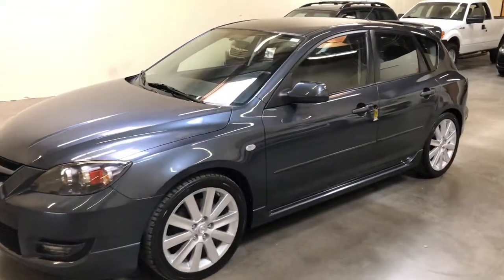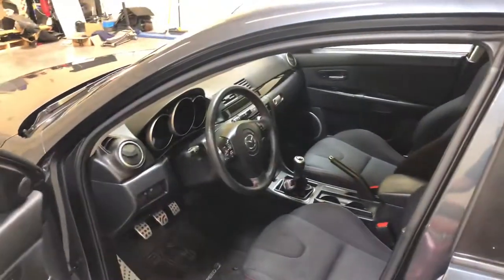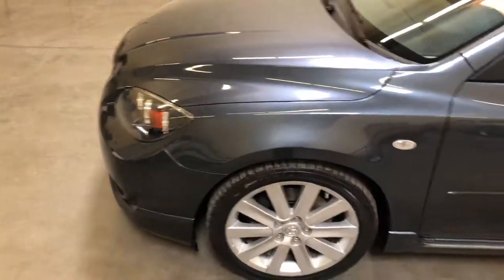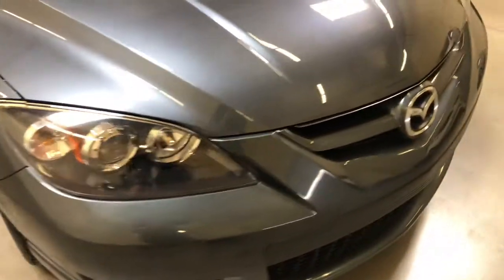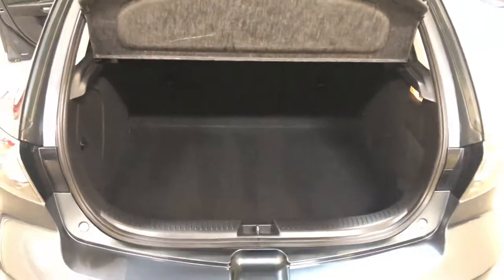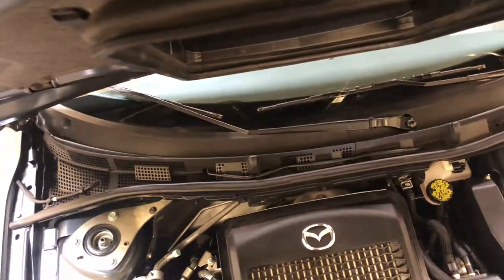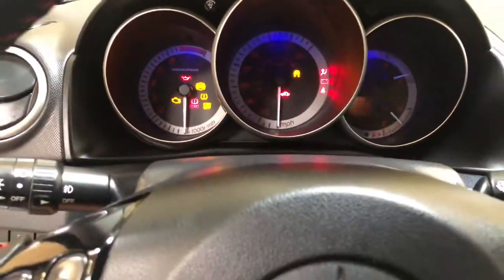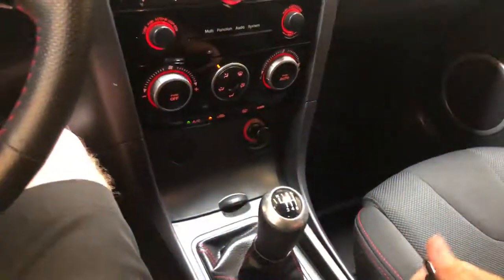2008 Mazda Speed 3 walk around